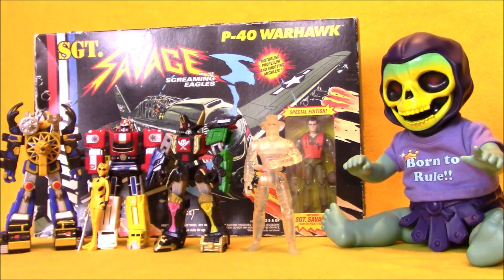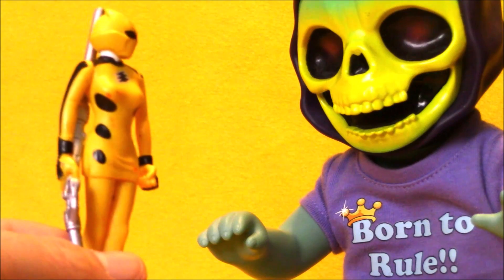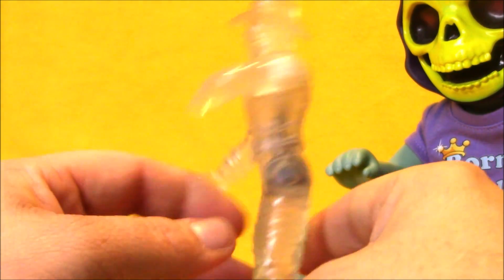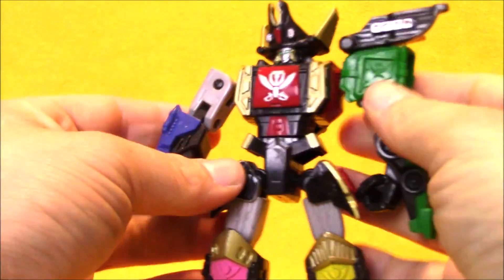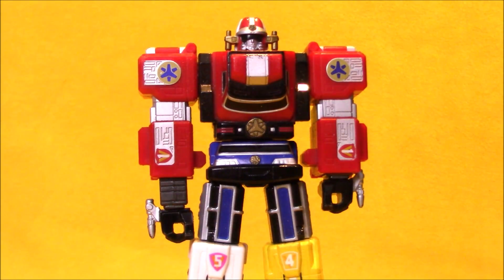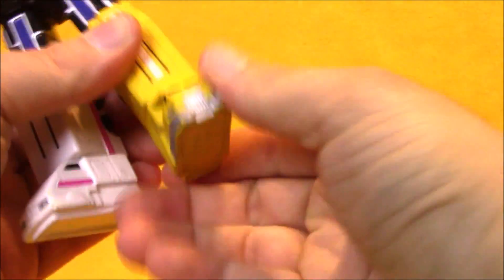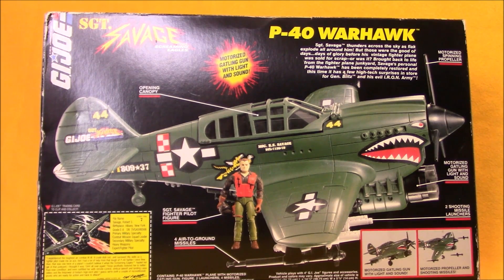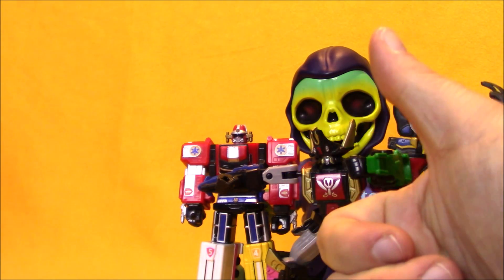Flea Market Finds - Power Rangers & GI Joe - Action Figure Adventures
Flea Market Finds. Kevin from SEO Toy Review and Baby Skeletor take a look at some Power Rangers, GI Joe: Sgt Savage, and The Shadow action figures on this episode of Action Figure Adventures.